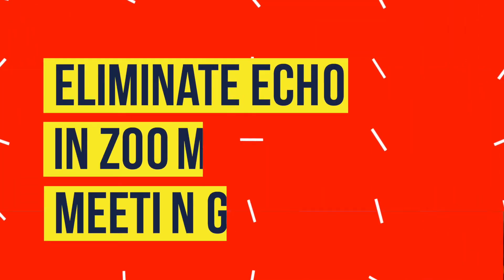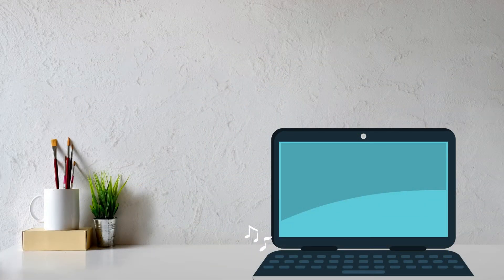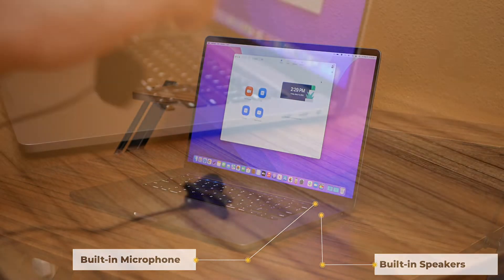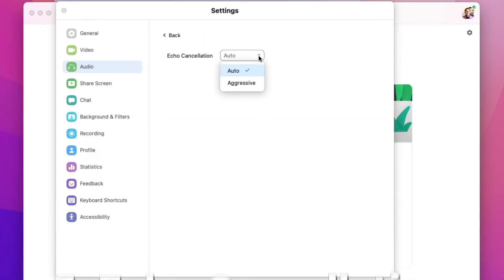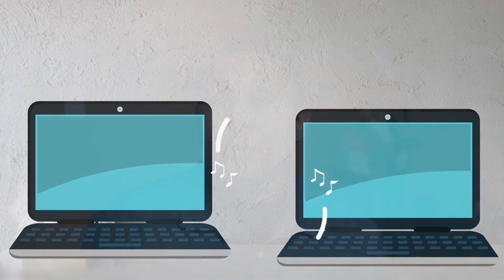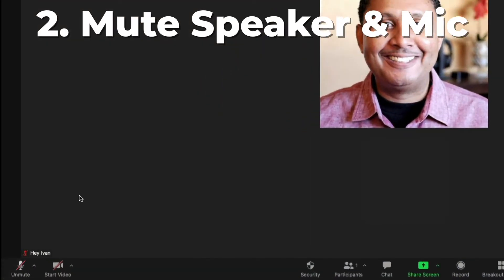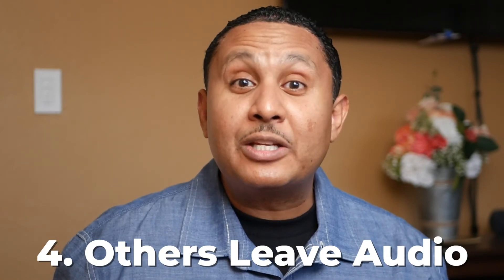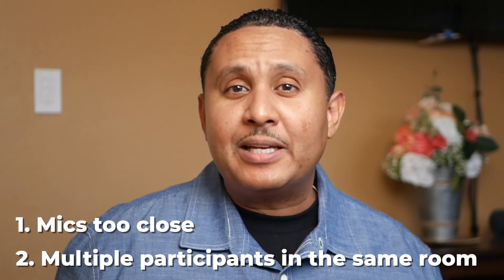Stop Echo in Your Zoom Meetings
Have you ever encountered echo in a Zoom meeting? This video will discuss two reasons why echo might creep into a meeting and provide eight things you can do to eliminate that echo.

CHAPTERS

00:00:00 Introduction
00:00:29 First Reason
00:00:54 Things You Can Do
00:01:42 Second Reason
00:02:02 Things You Can Do

~Ivan